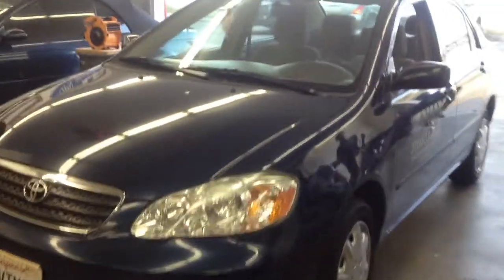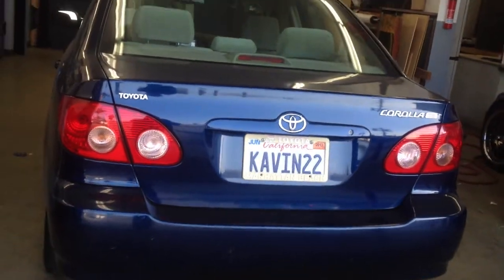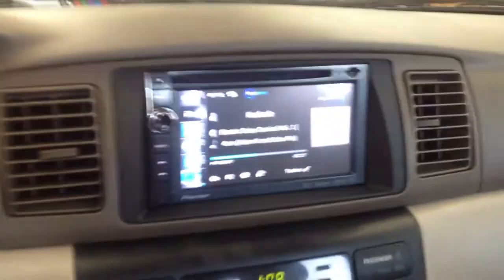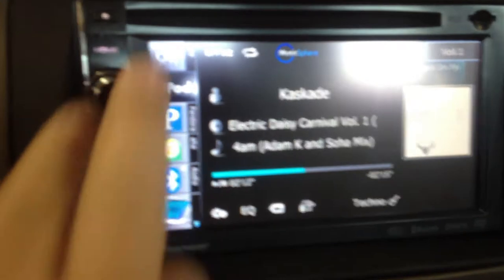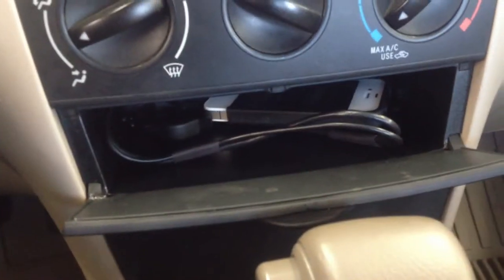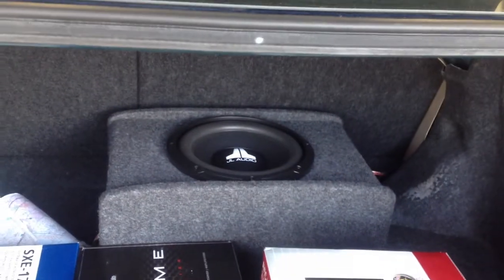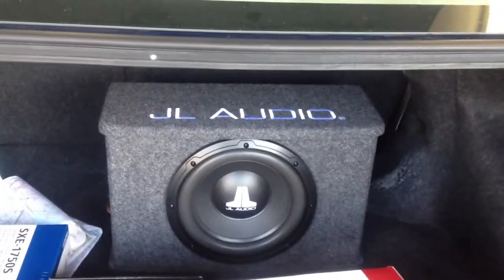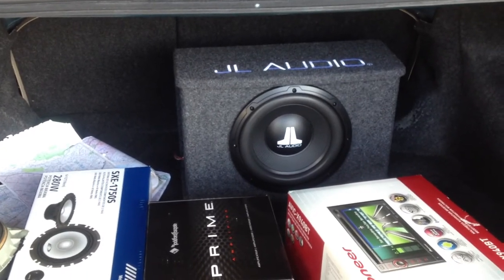2007 Toyota Corolla CE Pioneer AVIC-X940BT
Navigation. Entertainment. Connectivity. With Pioneer's AVIC-X940BT Navigation AV Receiver you can have it all. The AVIC-X940BT features the NAVTEQ® map database that covers the United States (including Alaska and Hawaii), Canada, and Puerto Rico and includes over 12 million POIs (points of interests). Built-in Bluetooth® wireless technology allows you to make hands-free phone calls as well as stream your music from your smartphone. Pandora® Radio and Aha™ Radio playback are now fully supported on smartphones with the Android™ operating system. Finally, with Advanced App Mode for the iPhone® 4/4S, you can control compatible apps directly from the touchscreen display just like with AppRadio.

ACCESS YOUR FAVORITE WEB CONTENT SAFELY AND EASILY

Aha™ Radio provides you with up to the minute content made available from the convenience of Pioneer's touchscreen interface. Listen to the latest Facebook® updates or Tweets from your friends. Listen to thousands of stations that include internet radio, podcasts and audiobooks. Receive traffic information, restaurants and coffee locations personalized to you instantly, safely and easily.

Compatible with Apple iOS, as well as Android devices that support the Bluetooth® Serial Port Profile (SPP). Simply download the free Aha Radio app to your iPhone or Android device and connect to the AVIC-X940BT to control your own personalized entertainment experience.

A BETTER-THAN-EVER LISTENING EXPERIENCE

Pandora is personalized internet radio that is designed to help you discover new music that you'll love mixed in with music that you already know. With the AVIC-X940BT, you can enjoy superior sound quality and full control of the Pandora experience in your car directly from the touchscreen display of the receiver. You are able to give tracks "thumbs up" or "thumbs down," bookmark a song so you can purchase it later, easily switch between your personalized radio stations, and view full track data and album art.
Compatible with Apple iOS, as well as Android devices that support the Bluetooth® Serial Port Profile (SPP). Simply download the free Pandora Radio app to your iPhone or Android device and connect to the AVIC-X940BT and take your music to the next level. For more information and to sign up for a free account please

HANDS-FREE CALLING AND AUDIO STREAMING

Stay safe and obey local hands-free laws with built-in Bluetooth® (HFP). Easily pair a Bluetooth® enabled phone to the AVIC-X940BT without having to go through complicated settings. When a registered Bluetooth® device is in close proximity to the receiver, the auto connection function automatically pairs the two units.

If you have a compatible audio player device that also features built-in Bluetooth®, you have the ability to wirelessly stream (A2DP) and control audio (AVRCP) to the receiver.

RETHINKING CONNECTIVITY

With Advanced App Mode, Pioneer has taken the technology from our revolutionary, game-changing AppRadio™ and placed it in the AVIC-X940BT so you can experience control of compatible apps directly on your dash! When connected to an iPhone 4/4S or iPod Touch (4th Gen) loaded with Pioneer's free AppRadio application, you can enjoy full on-screen access and control of your contacts, calendar, maps, and more with an intuitive interface, formatted and designed specifically for safer in-vehicle operation. Pioneer has teamed up with app providers to offer compatibility with many of today's most popular in-vehicle apps, while also developing an expanding catalog of compatible apps for future features and functions that can be easily and seamlessly added.

USB DIRECT CONTROL FOR iPOD®/iPHONE®

Pioneer's AVIC-X940BT is ready to roll with direct connectivity to your iPod® or iPhone® for music and video via the optional USB interface cable (CD-IU51V cable sold separately). Song, artist, time and album information are beautifully displayed on the 7" touchscreen. Powerful searching tools such as Link Play and Alphabet Search to help you find content faster. The system's wired USB connection provides direct digital signal transfer from the device for clean, clear sound while providing 1 amp of current to keep your iPod®/iPhone® charged.

NAVIGATE WITH CONFIDENCE

Al & Eds Autosound
2025 S. La Cienega Bl.
Please mention you saw our video on you tube.